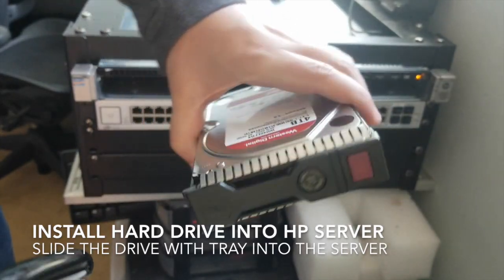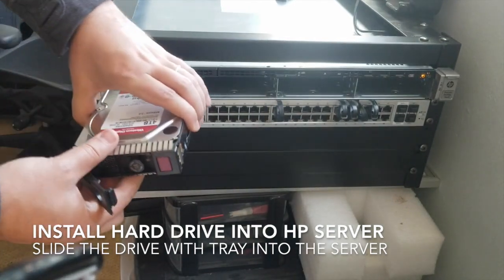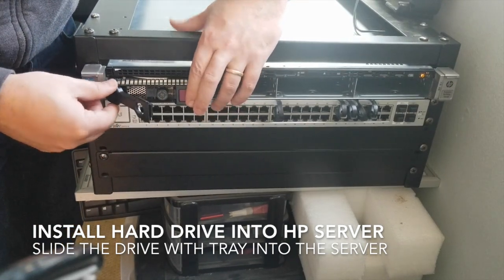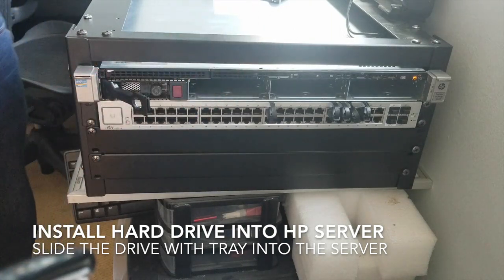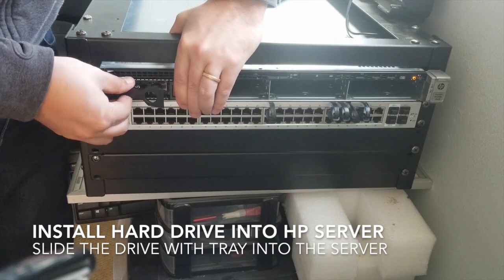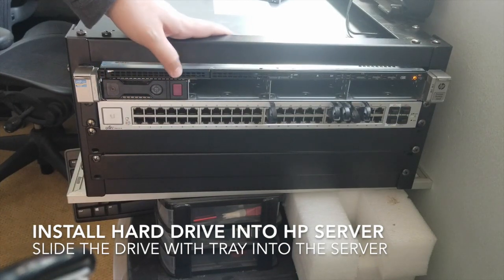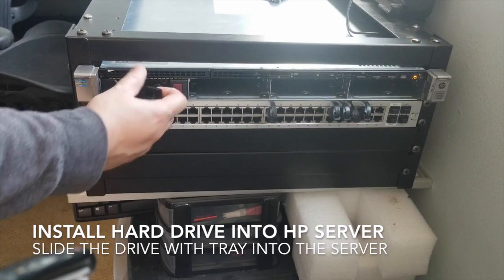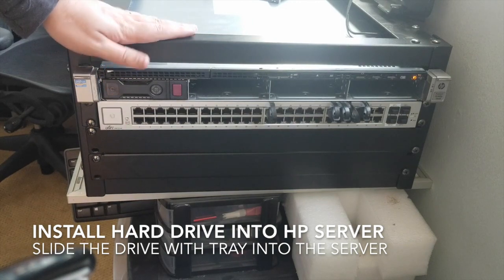Build a home lab. Install a hard drive into a HP proliant dl360 g8 rack server.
In this video we are placing the 3.5 hard drive with tray caddy into the HP proliant dl360 g8 server's 3.5 hard drive bays. the 1u Hp server has four 3.5 drive bays. You will need 4 3.5 SATA hard drives and 4 tray caddies to power the long term storage for your home lab.